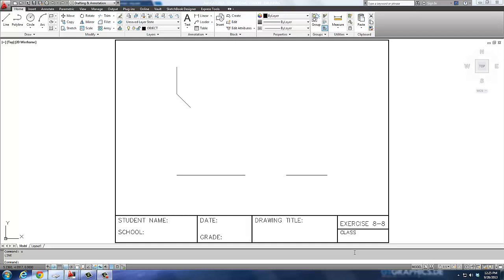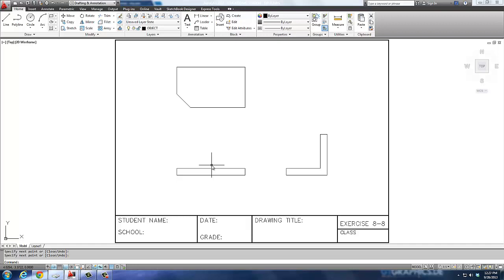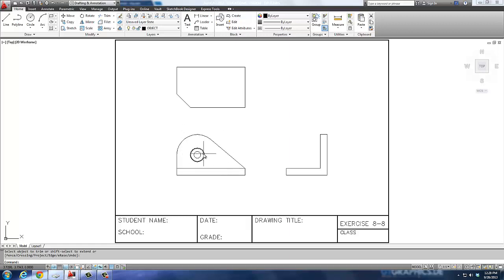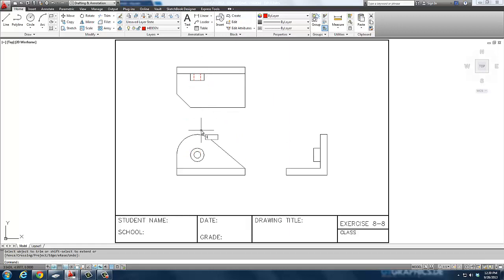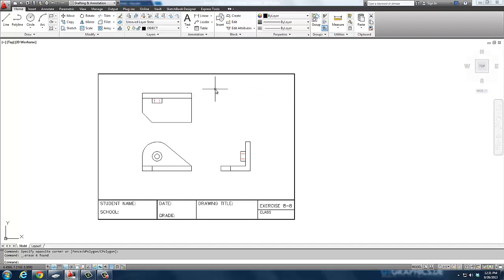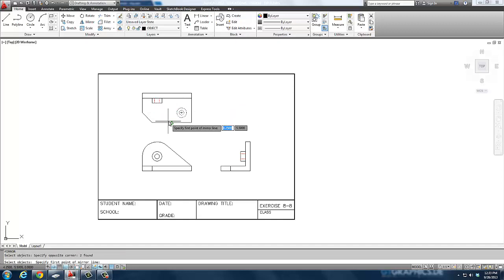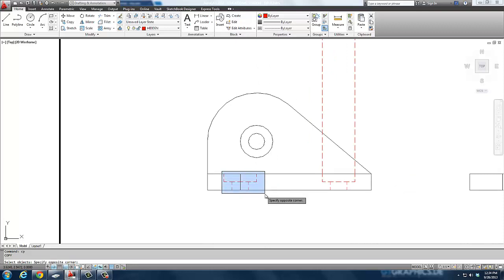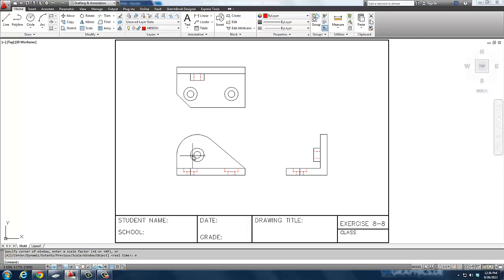AutoCAD Video 13 - Ex 8-8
Exercise 8-8 from work book